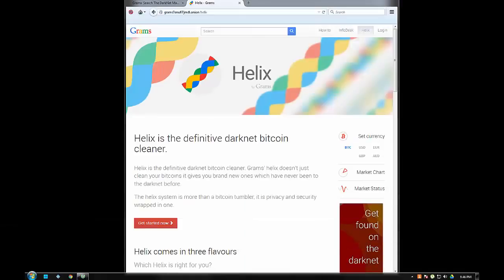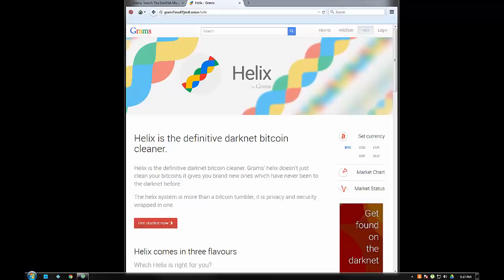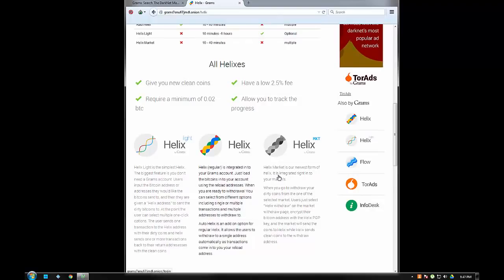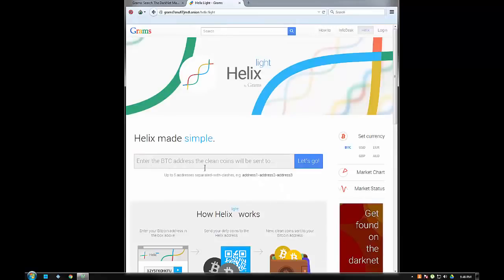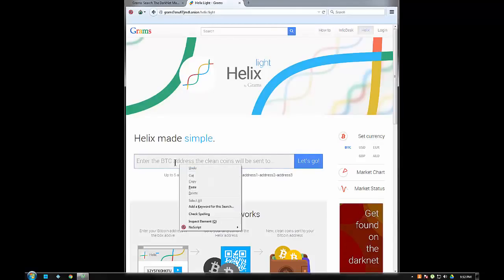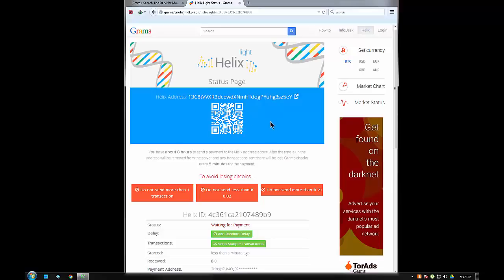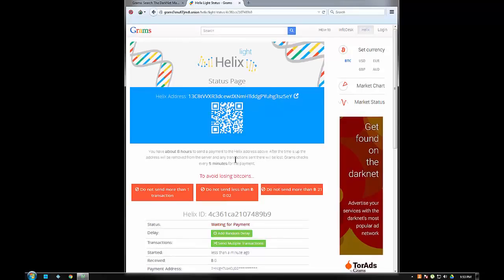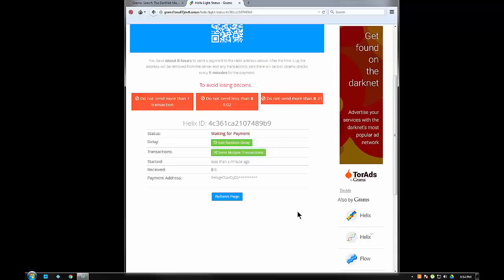Bitcoin Tumbler Tutorial 2017: Helix Light Bitcoin Mixer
Today you will learn how to send your bitcoins and get clean ones in return. this is called bitcoin laundering, aka bitcoin mixing.
use it if you don't want people to find out how you really got your money.